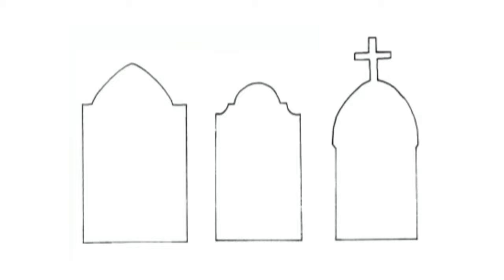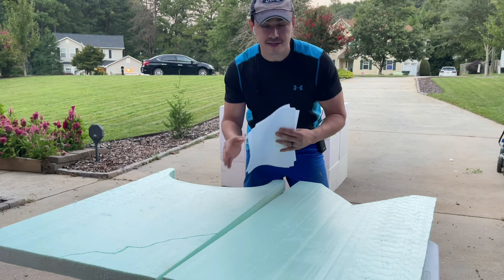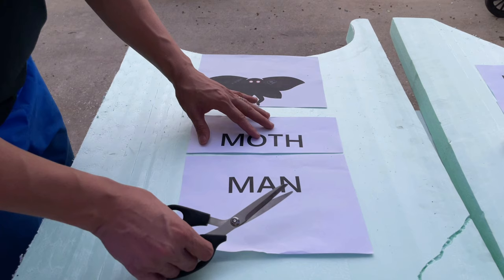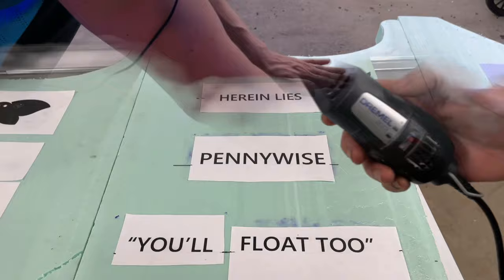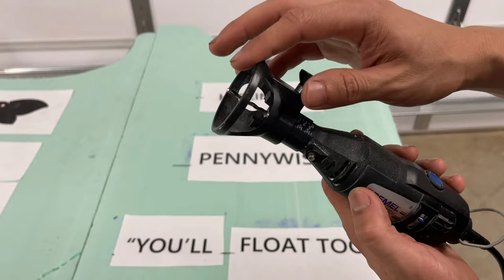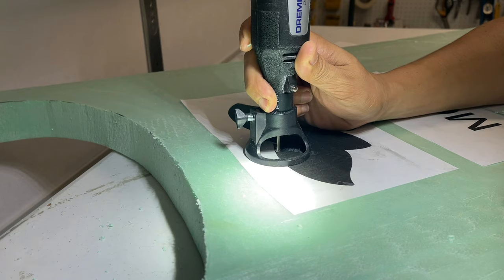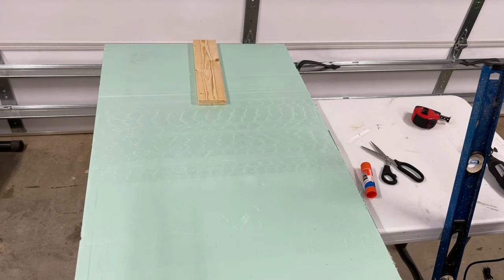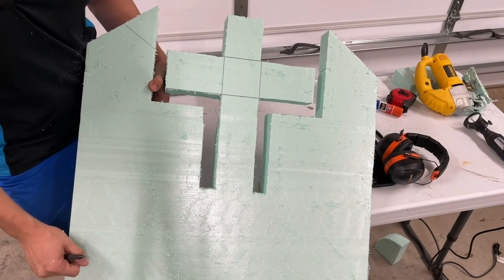HOW TO MAKE REALISTIC HALLOWEEN TOMBSTONES - TUTORIAL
Today I’m going to show you how to make realistic looking tombstones using insulation foam board! All materials are listed below! Happy Carving!

Dremel Multi-Purpose Cutting Kit

Shaver Tool

Tungsten Carbide Burrs Bits

Wire Brush

Paint Brushes Set

Acrylic Paint

2-in x 4-ft x 8-ft Unfaced Polystyrene Foam Board Insulation

X-Acto  Knife

Elmers Jumbo Disappearing Purple Glue

Optional Accessory Pieces

Skeleton Skull

Ekena Millwork

Flying Bat Wall Plaque

Ekena Millwork large

Music Video Name: 1 Hour of Dark Piano
Song:  Paranoia II

Music Video Name: Erie Horror  Music - Lurking in the Shadows
Song: